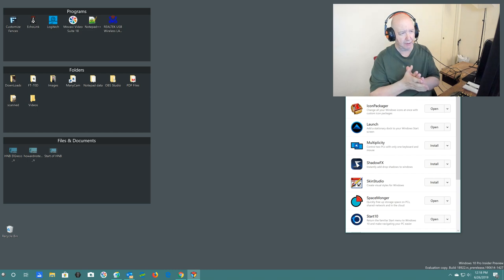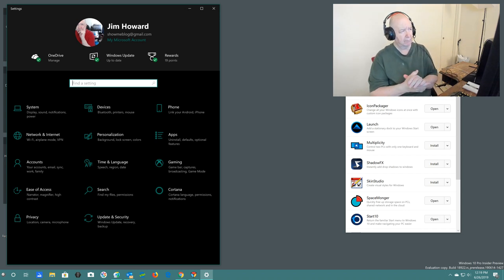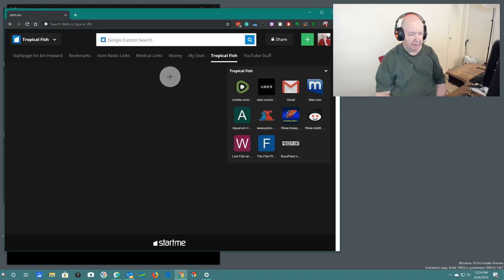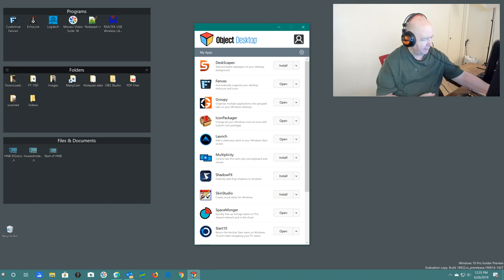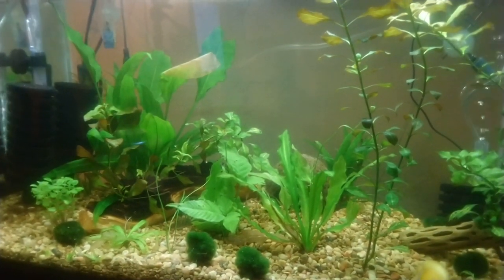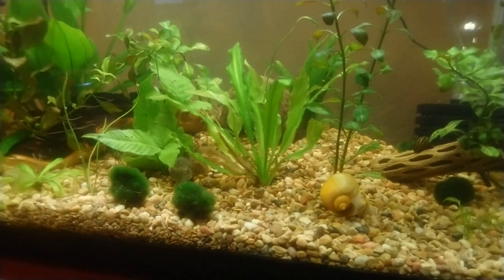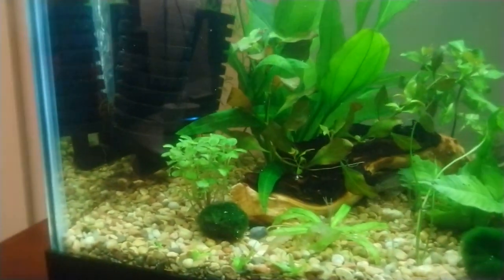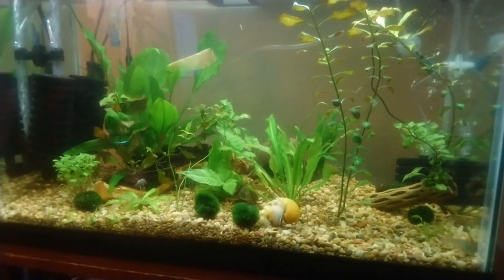ShowMe Video Blog - last part of this video is video of my fish tank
I talk about Object Desktop in this video.
I also talk a little bit about my work history in this video.

I talk about problems with TCL Roku Smart TVs we have been having.